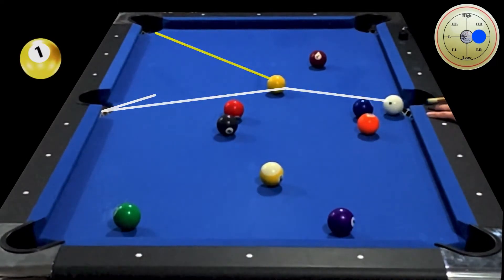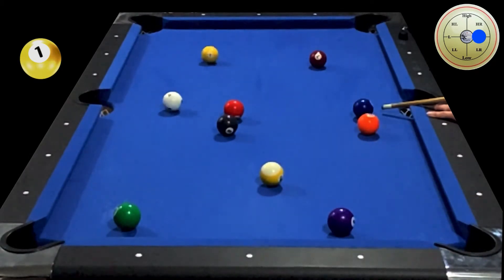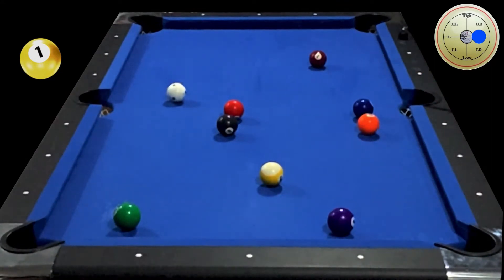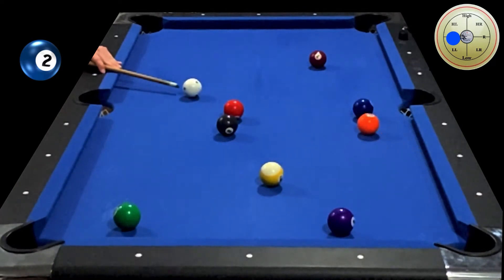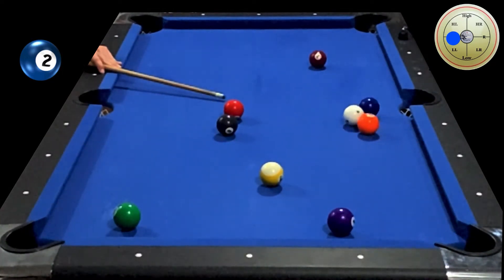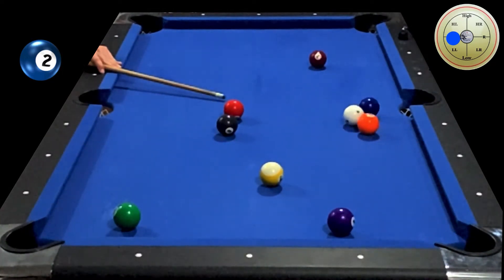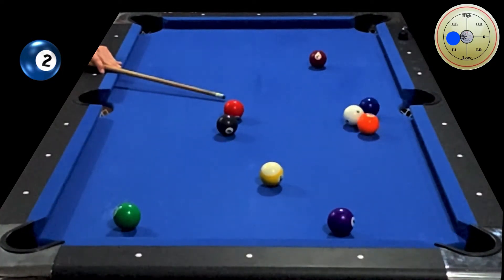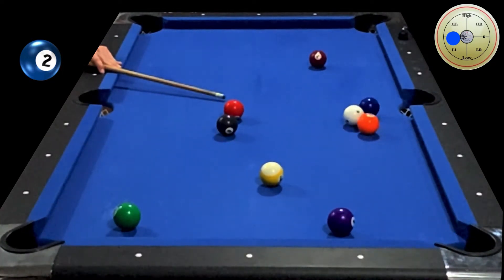Analyzing a 9 Ball Rack in Slow Motion.